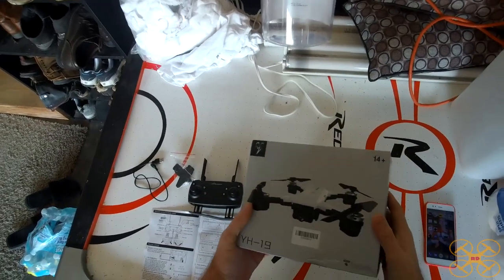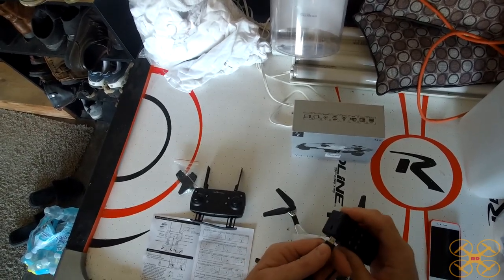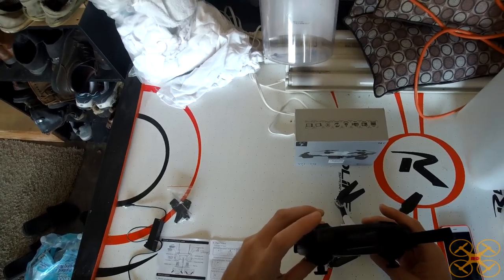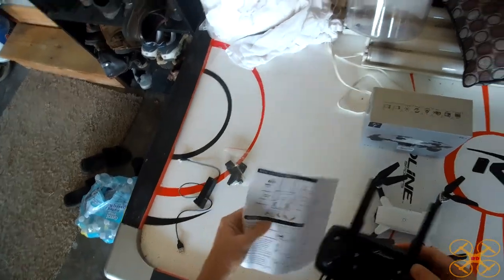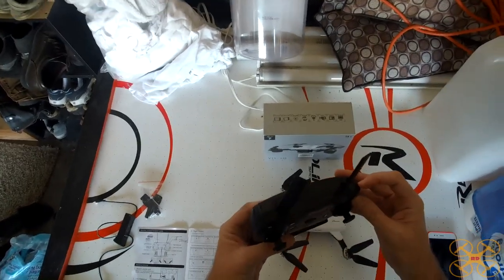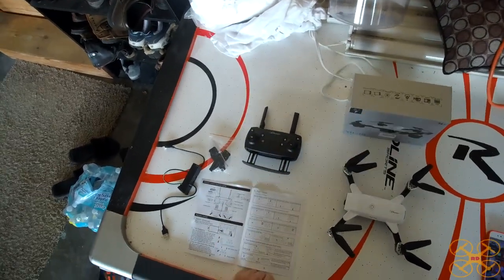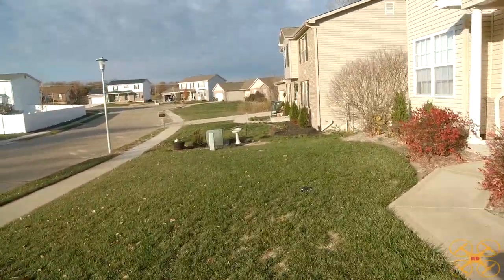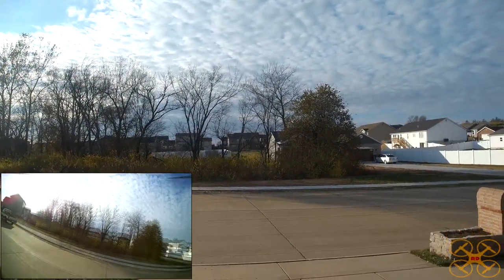YH-19 Toy "Spark" Clone Drone Review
Review of the YH-19 Spark Lookalike Toy Drone.
(You can pick it up from TomTop for $37.99 shipped free, select color #1 to reflect that price)

-Let me know what you guys think of my new "outro" I created at the end of the review!!

HUGE THANKS to Robin Savage from Pegasus Producciones for the amazing BRAND NEW intro! Please visit his website if you need any video production work.